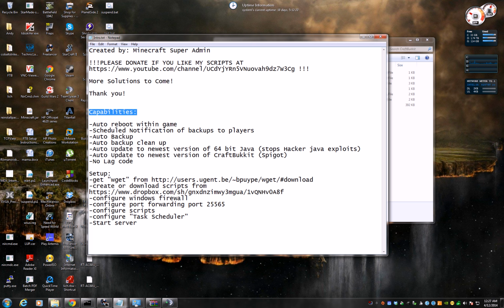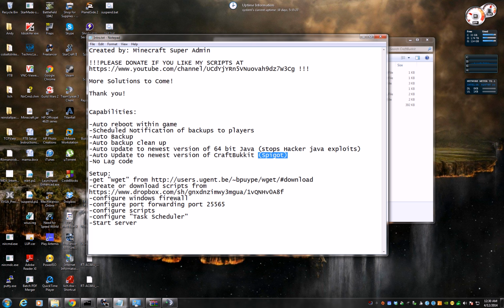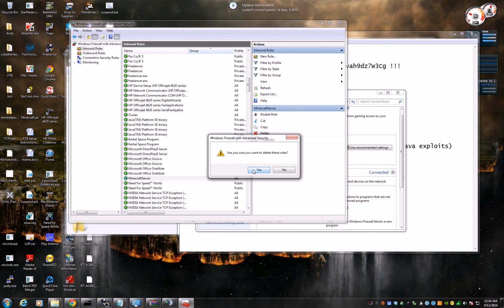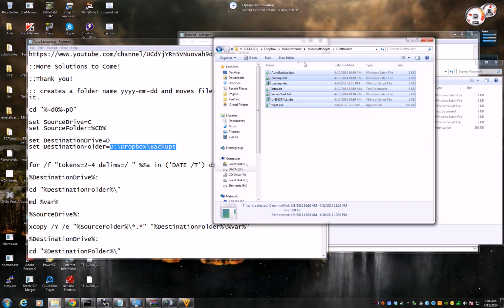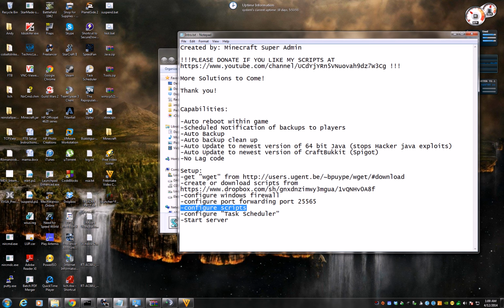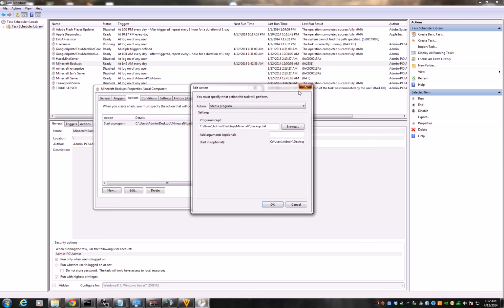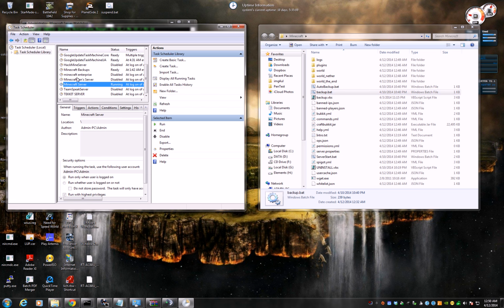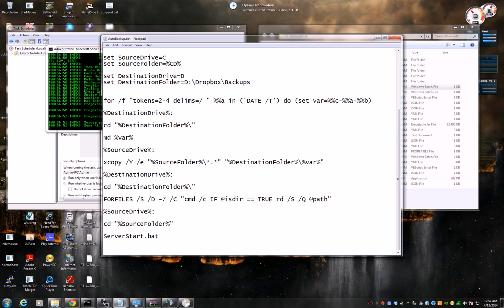Minecraft 1.10 Server Auto Startup and Backup Scripts (Bukkit/Updated)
Please join my server: voiplanparty.com:25565

I'm the owner and creator of the scripts contained inside this video. I own all distribution rights to the audio in this video. I also have the rights to make videos showing off the program minecraft.  I have been authorized to use Minecraft in this video by abiding to the following EULA agreement:

"Within reason you're free to do whatever you want with screenshots and videos of the Game. By "within reason" we mean that you can't make any commercial use of them or do things that are unfair or adversely affect our rights. If you upload videos of the game to video sharing and streaming sites you are however allowed to put ads on them. Also, don't just rip art resources and pass them around, that's no fun."

Created by: Minecraft Super Admin

More Solutions to Come!

Capabilities:

-Auto reboot within game
-Scheduled Notification of backups to players
-Auto Backup
-Auto backup clean up
-Auto Update to newest version of CraftBukkit (Spigot)
-No Lag code

-configure windows firewall
-configure port forwarding port 25565
-configure scripts
-configure "Task Scheduler"
-Start server